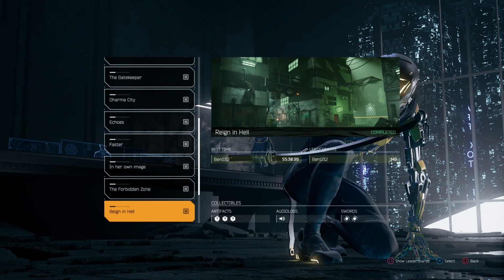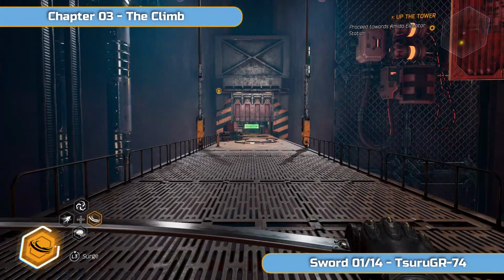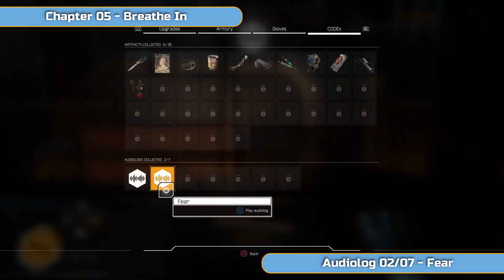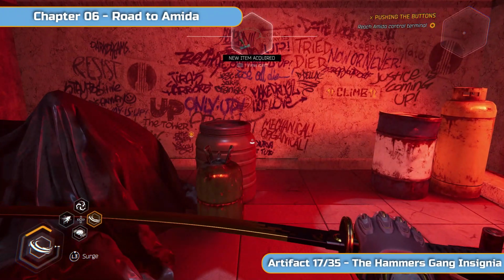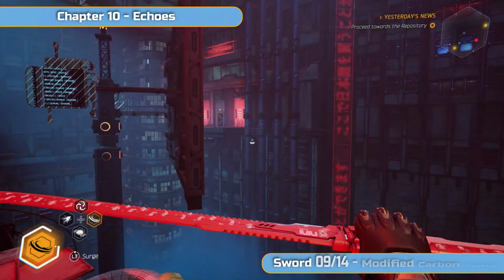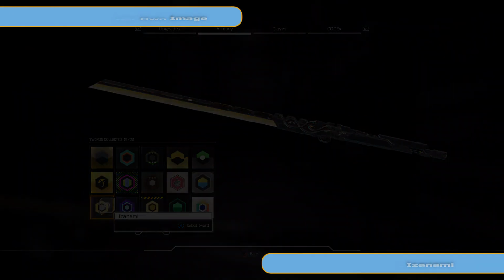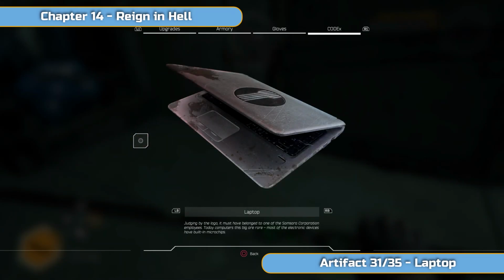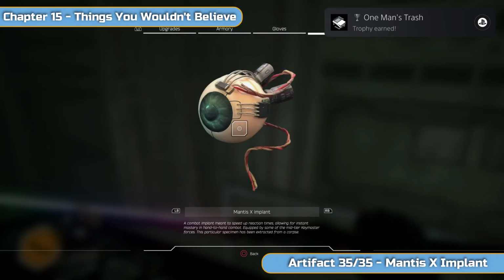All Collectibles Guide - Ghostrunner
Thanks to 505 Games for the game code.

All collectibles in Ghostunner. You can use chapter select to pick up any you have missed. Below are the trophies you'll get.

A fine addition - Complete your sword collection
About Adam - Collect all audiologs
One man's trash - Collect all story items
Junkrunner - Collect every single collectible item in the game

Chapter 01 - An Awakening

00:00 Artifact 01/35 - Butterfly Knife

Chapter 02 - A Look Inside

01:44 Artifact 02/35 - Propaganda Flyer

Chapter 03 - The Climb

02:11 Audiolog 01/07 - The Plan
02:45 Artifact 03/35 - Hood Ornament Earring
03:22 Artifact 04/35 - Can of Coffee
03:49 Sword 01/14 - TsuruGR-74

Chapter 04 - Jacked Up

04:25 Sword 02/14 - Sentinel
04:50 Artifact 05/35 - Chikara IV Implant
05:08 Artifact 06/35 - The Climber's Token
05:29 Artifact 07/35 - Shank

Chapter 05 - Breathe In

06:02 Artifact 08/35 - Projector
06:24 Artifact 09/35 - Exam Guide
06:50 Artifact 10/35 - Home-made Bomb
07:04 Artifact 11/35 - Lemon Tree
07:34 Audiolog 02/07 - Fear
07:57 Artifact 12/07 - Stolen Firearm
08:20 Sword 03/14 - Twilight Seisouken
08:44 Artifact 13/35 - Rebreather
09:04 Sword 04/14 - Yama

Chapter 06 - Road to Amida

09:39 Artifact 14/35 - Ghostrunner Poster
10:01 Artifact 15/35 - Credit Card
10:24 Artifact 16/35 - Architect Bust
10:48 Sword 05/14 - Kinteki Seisouken
11:11 Artifact 17/35 - The Hammers Gang Insignia

Chapter 07 - Run-up

11:40 Artifact 18/35 - Food Ration
12:01 Audiolog 03/07 - Immortality
12:16 Sword 06/14 - Venom TsuruGR

Chapter 08 - The Gatekeeper

None

Chapter 09 - Dharma City

12:36 Sword 07/14 - Vintage Sentinel
12:56 Arifact 19/35 - Newspaper
13:23 Artifact 20/35 - A Shabby Teddy Bear
13:49 Artifact 21/35 - Samsara Corporation Employee ID
14:12 Artifact 22/35 - Killer Priest 3000

Chapter 10 - Echoes

14:40 Sword 08/14 - TsuruGR Nini-chan
15:08 Sword 09/14 - Modified Carbon Yama
15:33 Audiolog 04/07 - Trial and Error
16:05 Artifact 23/35 - Educational Toy
16:41 Artifact 24/35 - Atma Chip
17:03 Artifact 25/35 - Keymaster Insignia

Chapter 11 - Faster

17:31 Artifact 26/35 - Counterfeit Access Card

Chapter 12 - In Her Own Image

17:52 Sword 10/14 - Izanami

Chapter 13 - The Forbidden Zone

18:24 Audiolog 05/07 - Trial and Error II
18:50 Artifact 27/35 - Whiskey Bottle
19:15 Artifact 28/35 - Broken Glasses
19:37 Artifact 29/35 - Broken Blade
19:58 Sword 11/14 - Void Dragon TsuruGR

Chapter 14 - Reign in Hell

20:21 Sword 12/14 - Izanami Unchained
20:52 Artifact 30/35 - Handheld Console
21:17 Sword 13/14 - Dharma Street Yama
21:46 Artifact 31/35 - Laptop
22:09 Artifact 32/35 - Old Book
22:27 Audiolog 06/07 - Victory

Chapter 15 - Things You Wouldn't Believe

22:54 Artifact 33/35 - Radio Collar
23:13 Artifact 34/35 - Postcards
23:42 Sword 14/14 - Chrome Izanami
24:20 Audiolog 07/07 - The Realisation
24:50 Artifact 35/35 - Mantis X Implant

Chapter 16 - The Summit

None

Chapter 17 - The Monster

None